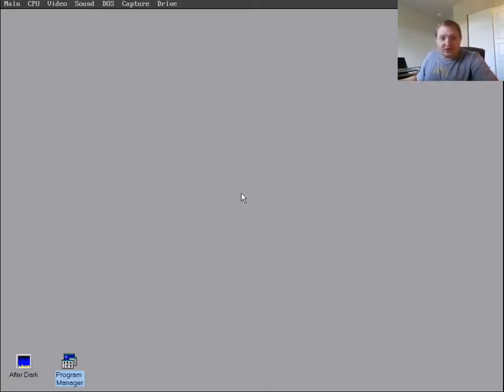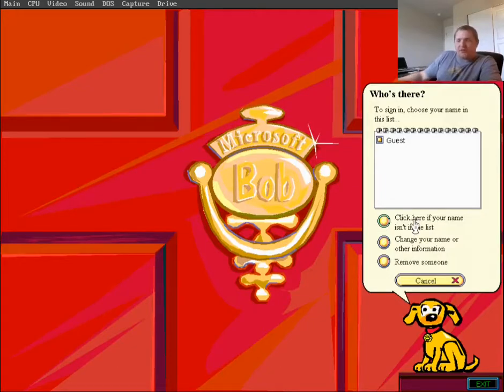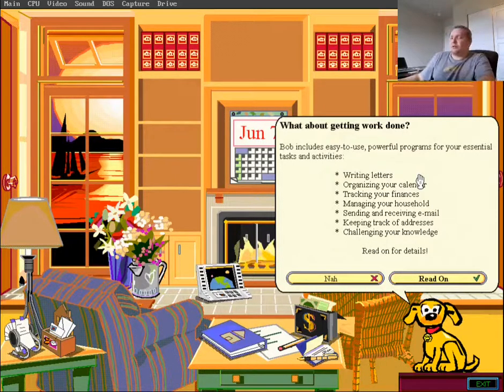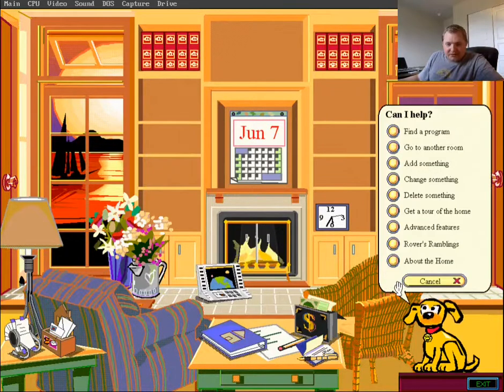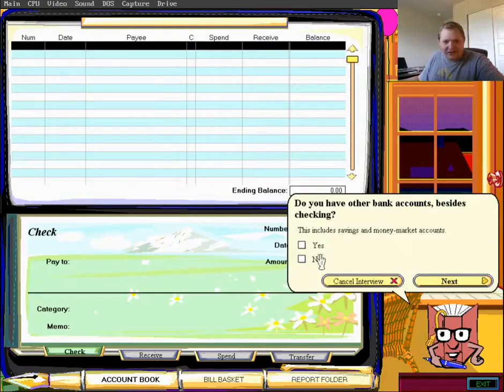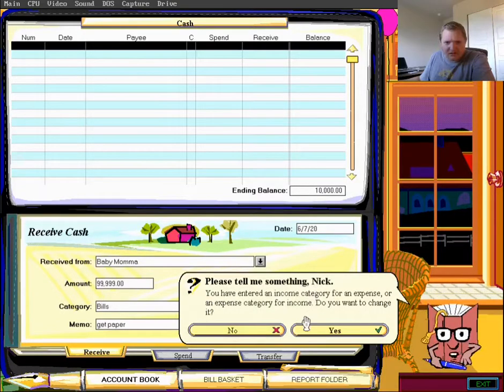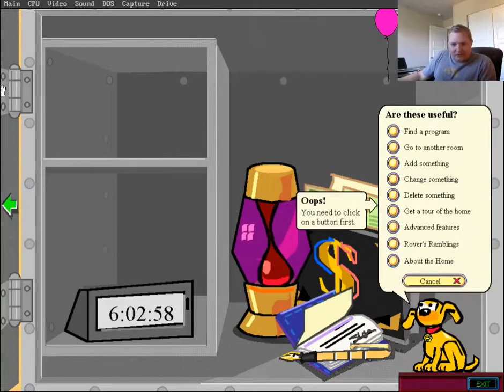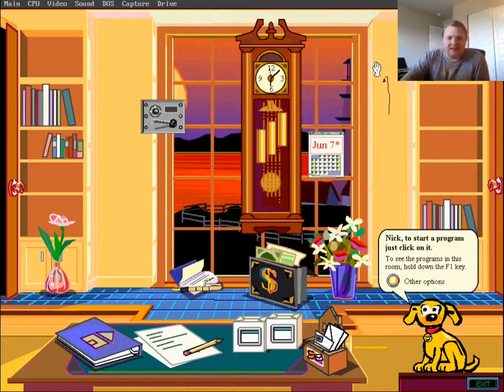Microsoft BOB - Install, Run AND React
Today we are gonna install Microsoft BOB for the first time on our Windows 3.1 dosbox setup. Lets see if it lives up to its reputation.